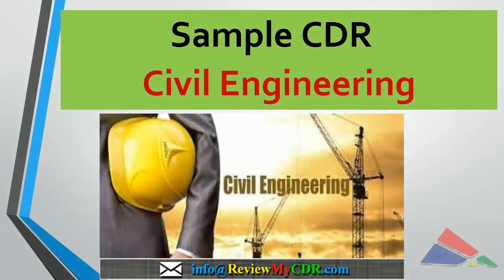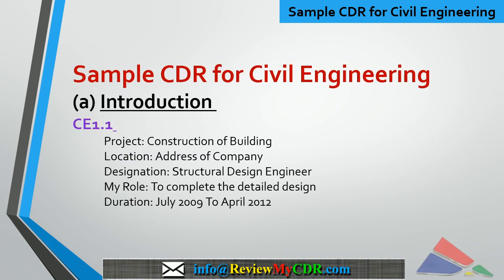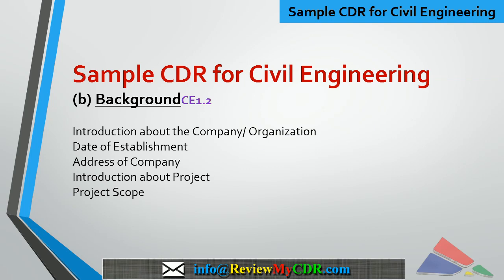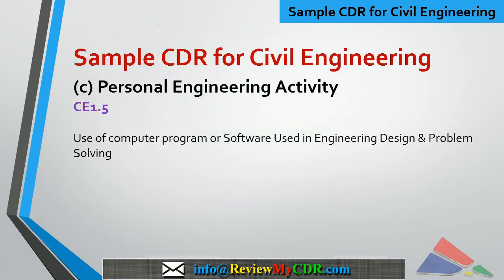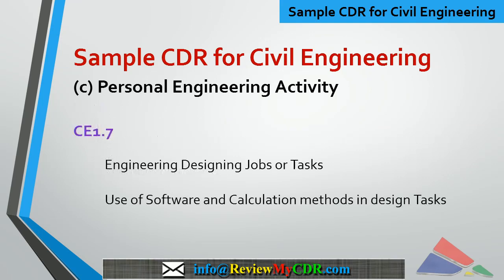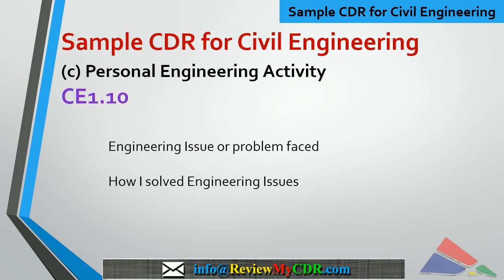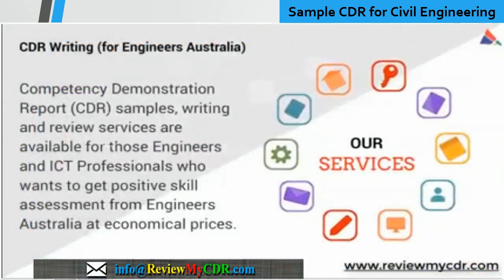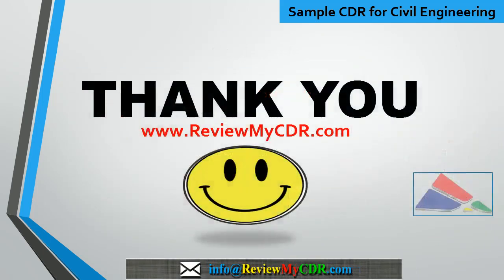CDR Sample for Civil Engineers | Sample Career episode for Civil Engineer| ReviewMyCDR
CDR Writing for Civil Engineers | Sample Career episode for Civil Engineer